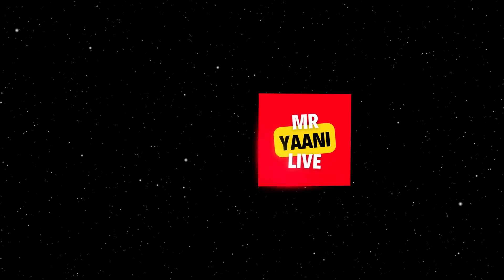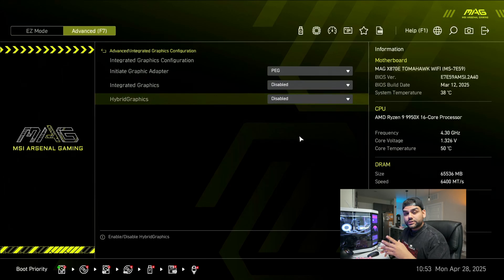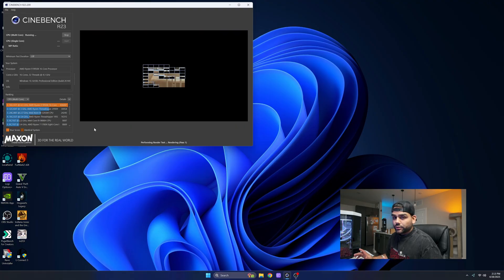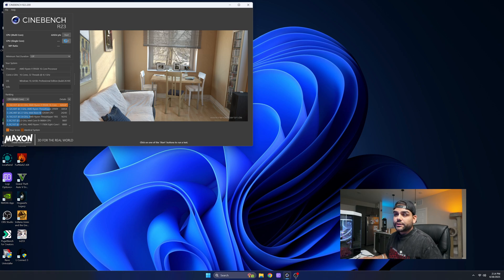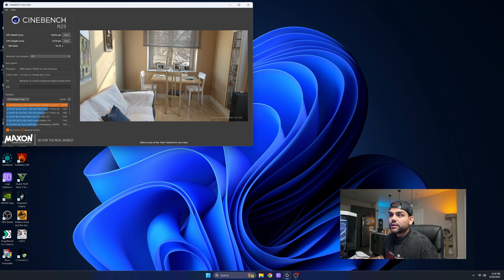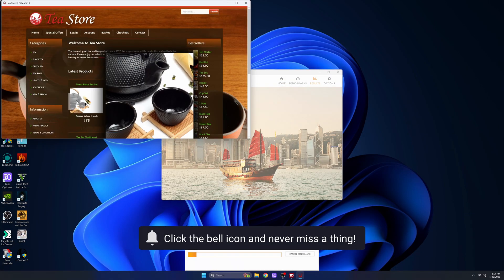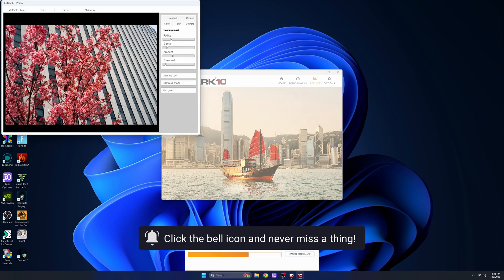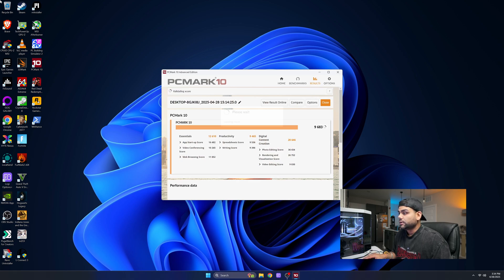Can You Combine iGPU + DGPU? Real Benchmarks Inside!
Whether you’re a beginner building your first PC, or just wondering if that iGPU is going to waste, I break down the answer with real usage cases, clear explanations, and no fluff. Straight facts only 💯

🎥 Here's what you'll learn in this video:
 ✔ What is an integrated vs dedicated GPU
✔ When both can be used together
✔ Gaming & performance impact
✔ Real-world advice on when it's worth it

⏱ TIMESTAMPS:
0:00 - Intro
0:14 - disabling Integrated GPU.
0:48 - CineBench R23 Multi Score IGPU Disable.
1:06 - Reading Comments From shorts.
4:14 - CineBench R23 Single Core Score IGPU Disable.
4:22 - Pc Mark 10 IGPU Disable.
5:30 - Enabling IGPU in Bios.
6:55 - CineBench R23 Multi Score IGPU Enable.
7:18 - CineBench R23  Single Core Score IGPU Enable.
7:35 - Pc Mark 10 IGPU Enable.
8:48 - Google Research and Results.
11:17 - Validating Research and Results on My PC.
13:00 - Final Verdict

📌 ABOUT ME:
Welcome to Mr Yaani Live – your go-to spot for all things PC tech and builds 🚀

💡 What I do:
✅ PC Builds – From entry-level to high-end beasts
✅ Hardware Reviews – Real talk on the latest tech
✅ Benchmarks – Actual numbers, no hype
✅ Vlogs – My journey in tech and content creation

🎙️ Gear I use: DJI Mic 2